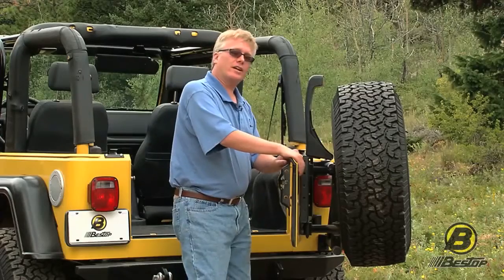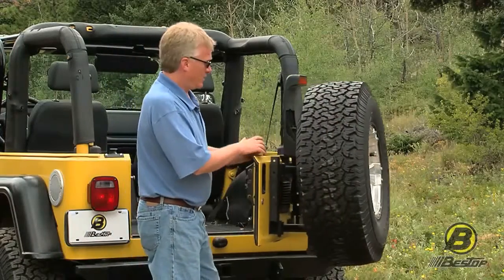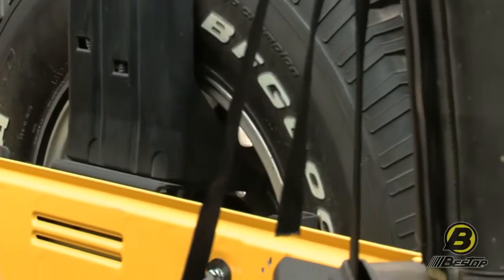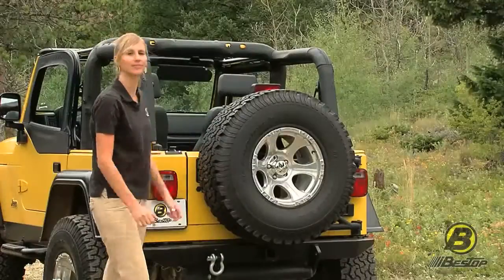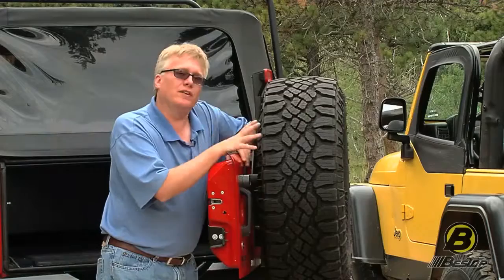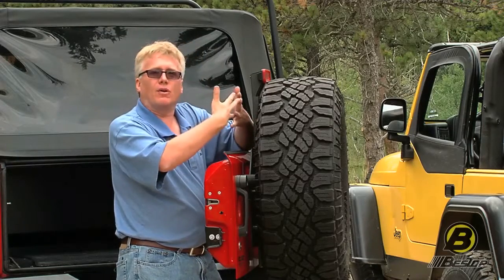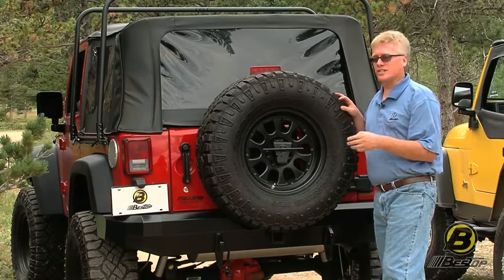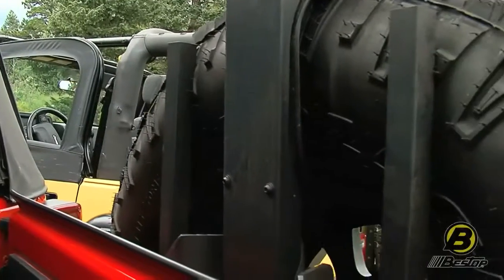Spotlight: Bestop HighRock 4x4 Oversize Tire Carrier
Bestop HighRock 4x4 Oversize Tire Carrier

Constructed of heavy tubular steel, this one-of-a-kind Oversize Tire Carrier by Bestop is black powder coated for corrosion resistance. It mounts to the body with backing plates and holds tires up to 35" and weighing approximately 200 lbs. The Tire Carrier swings away with the tailgate for easy access to the rear of your Jeep Wrangler.